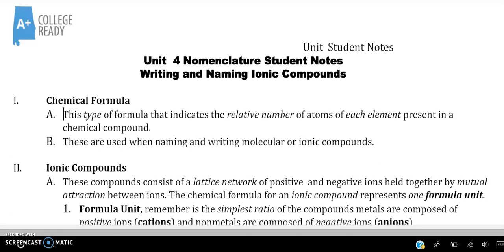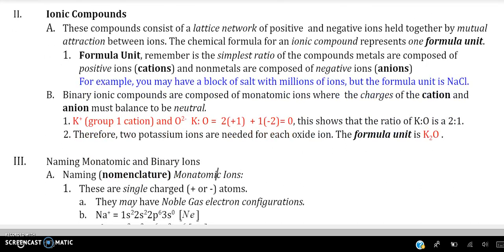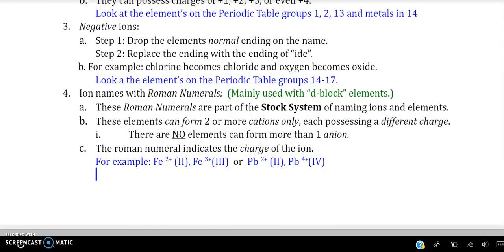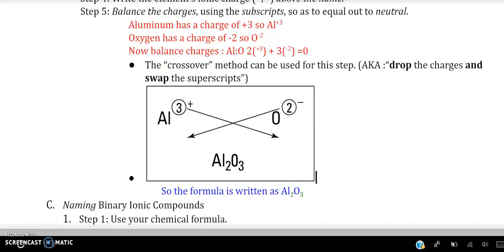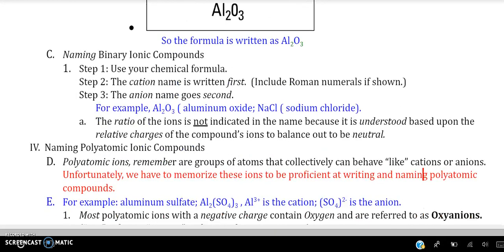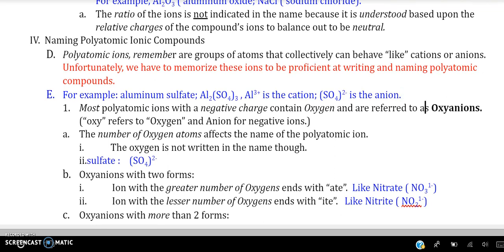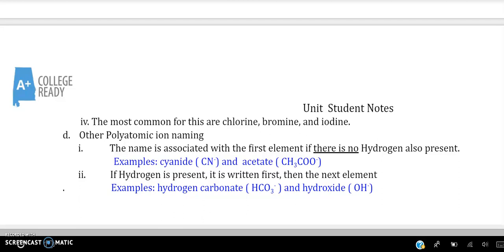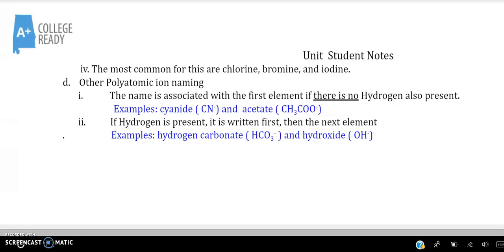General Chemistry Writing and Naming Ionic Compounds